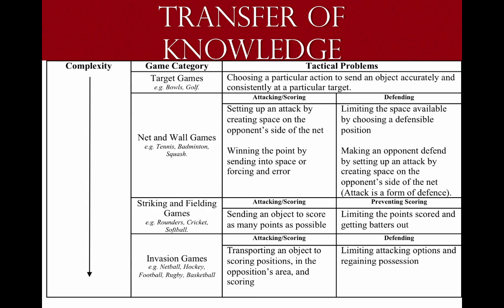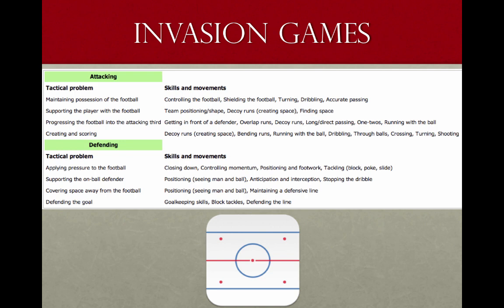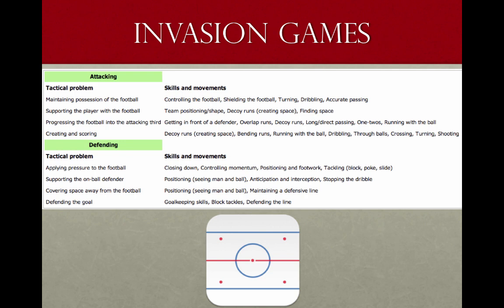Introduction to Teaching Games for Understanding